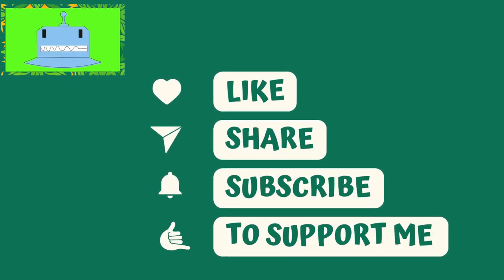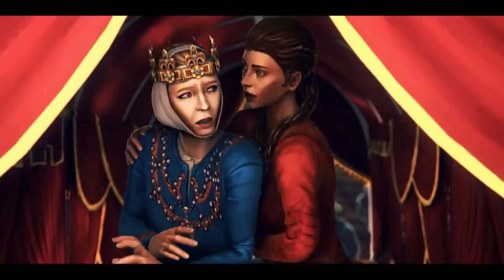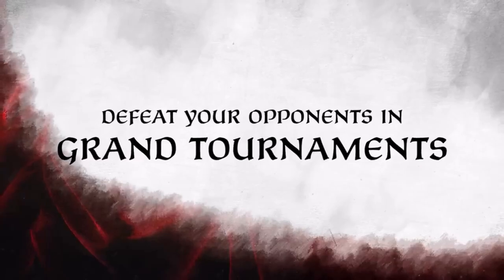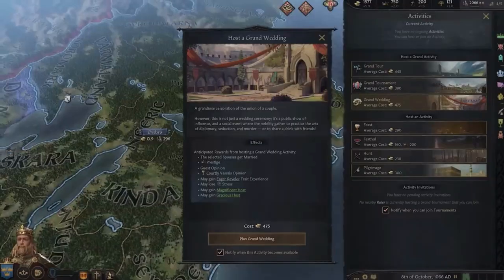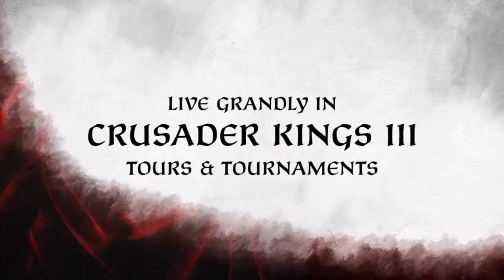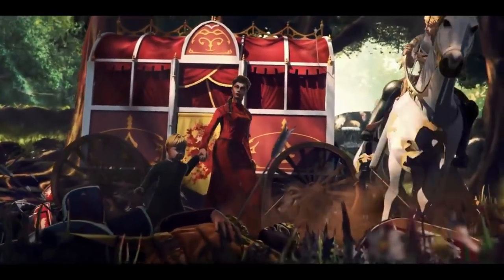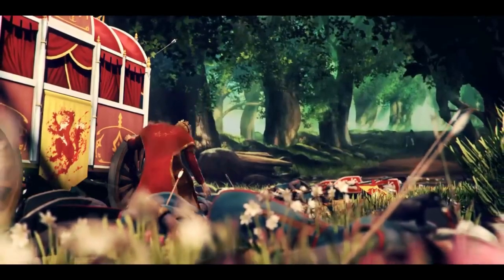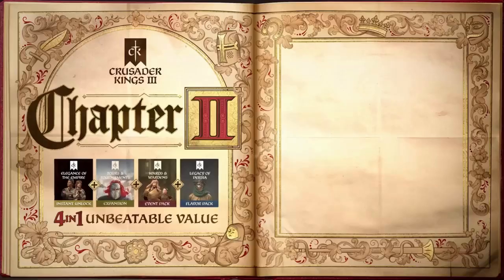Crusader Kings 3 DLCs Ranked: Which Expansions Are Worth It?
Discover the ultimate rankings of Crusader Kings 3 DLCs in our latest video! 🎮💥 Uncover which expansions are truly worth your gold and enhance your medieval kingdom. From bug reports to immersive additions, we analyze each DLC's pros and cons to help you make informed decisions. ⚔️👑